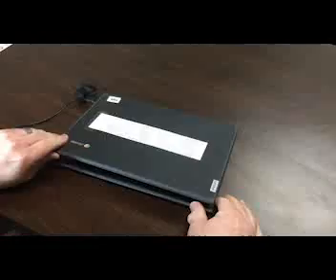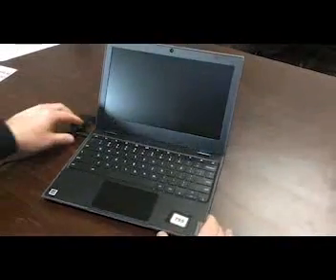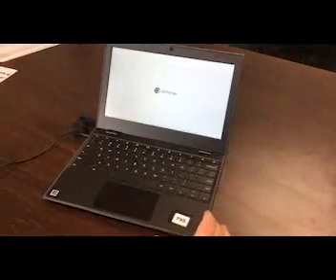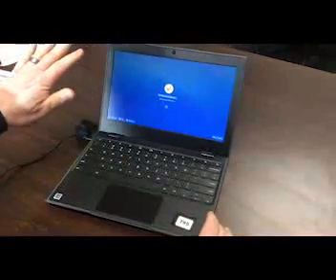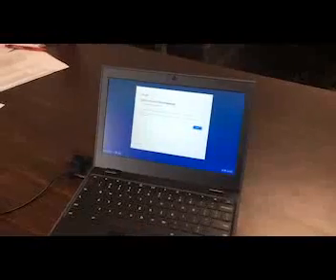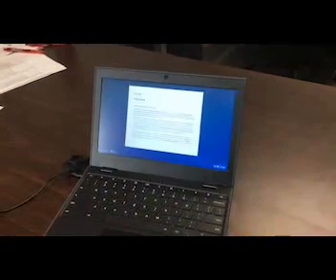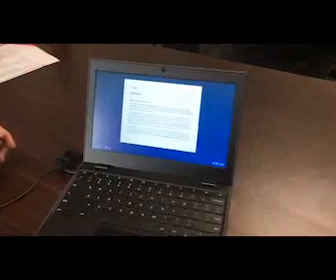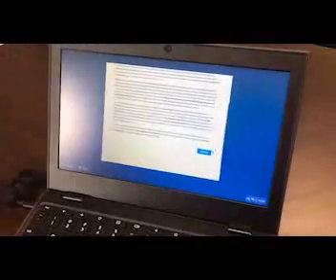WCSD8 Logging in to Your Chromebook Title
A Video Tutorial for District 8 Families to log their students in for Distance Learning.